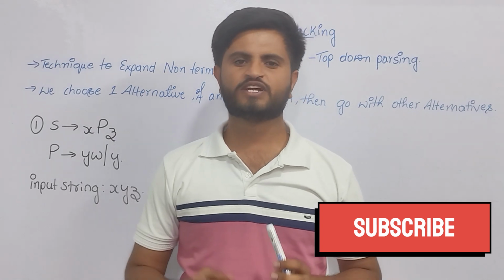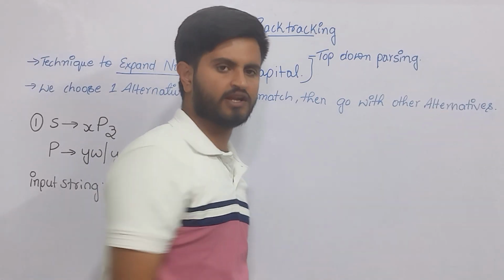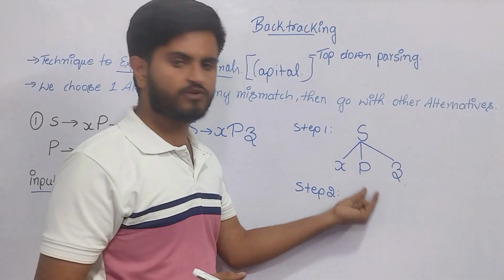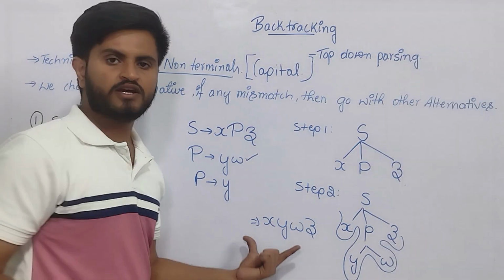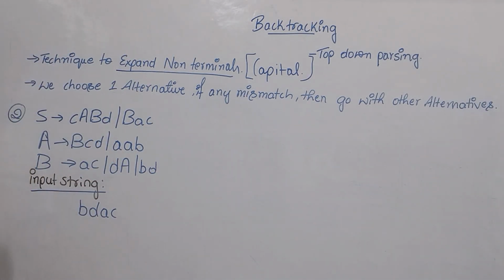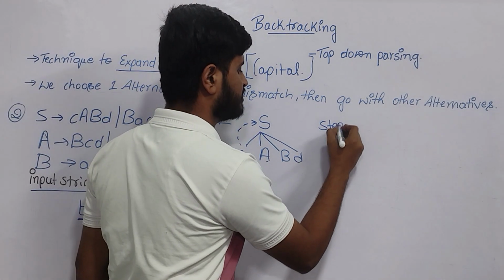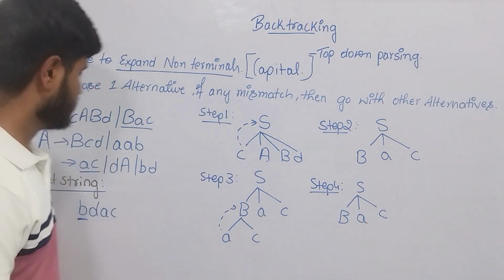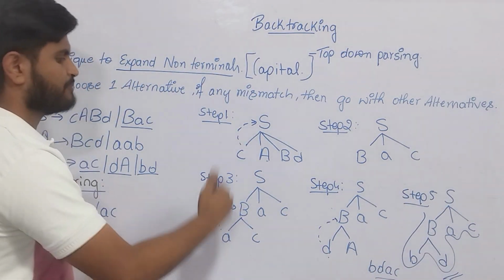Backtracking | Compiler design | All Universities